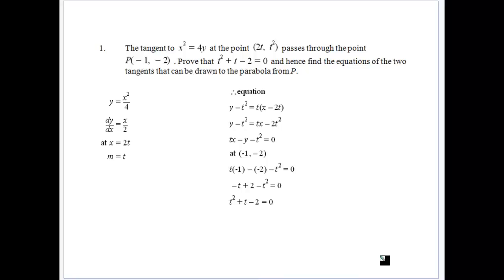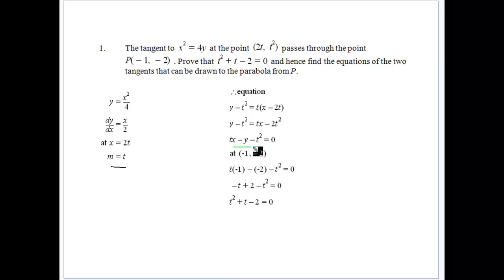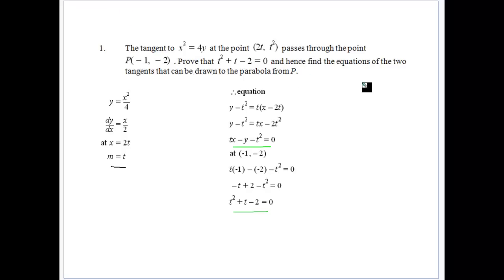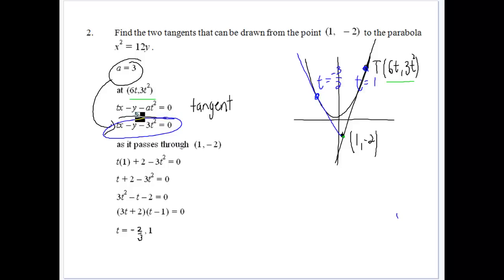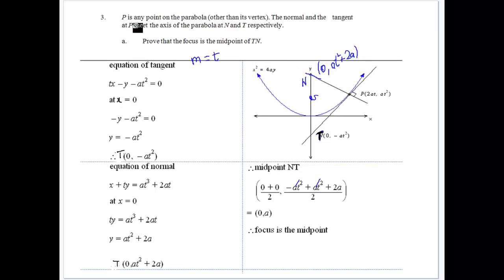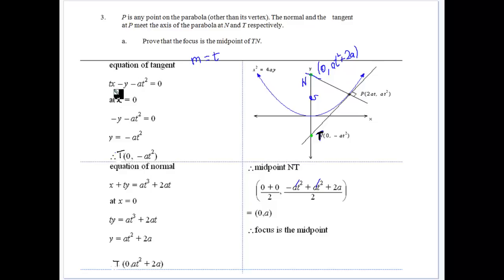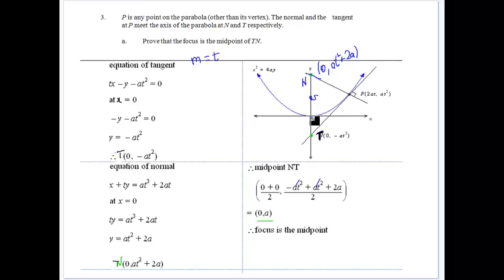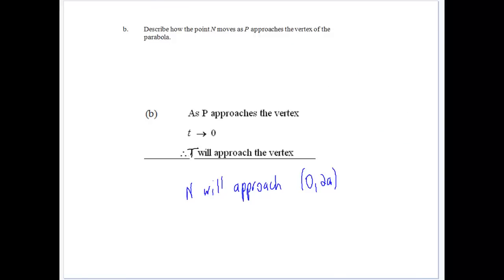Parametric Problems 1